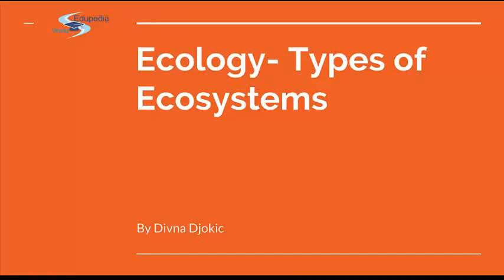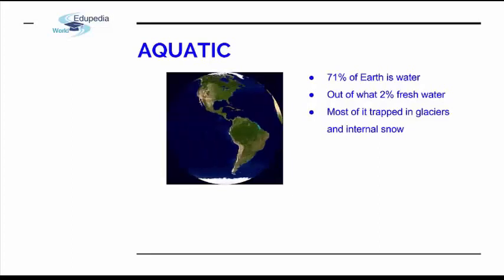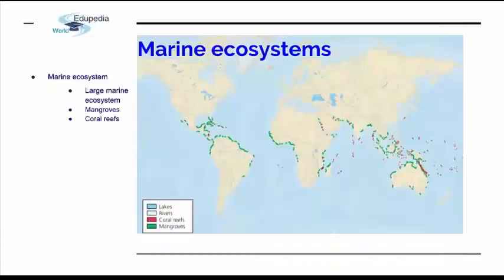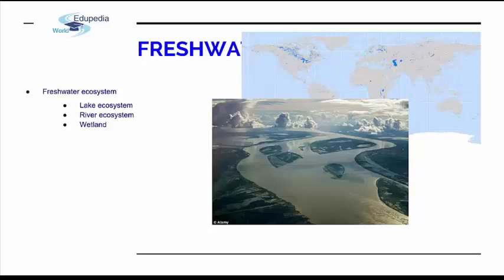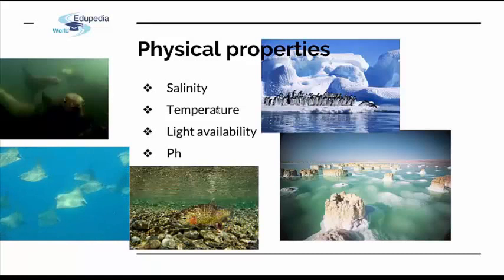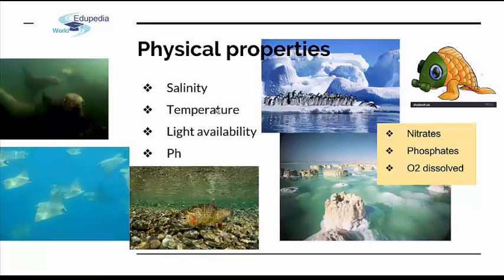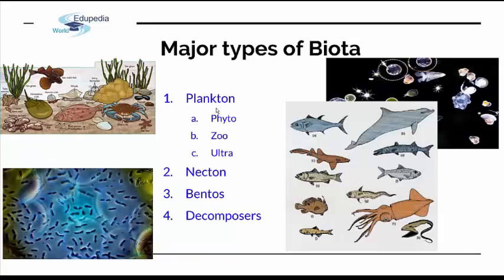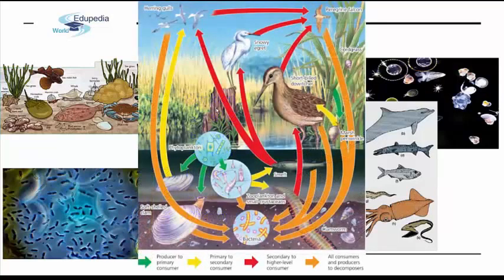9. Ecology | Types of Ecosystems | Fresh water | Physical Properties | Major Types of Biota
9. Ecology | Types of Ecosystems | Fresh water | Physical Properties | Major Types of Biota | Plankton;

A. Types of Ecosystem:

Biota+ Abiota=Energy.
Aquatic and Terrestrial Ecosystem.
- Aquatic:
      - 71% is water.
      - Out of that 2% is only fresh water.
      - Most of it is in glaciers and internal snow.

  Aquatic has 2 parts:
   - Marine and Fresh water.

B. Marine Ecosystem - Sea,mangroves,coral reef.
Fresh water- River , lake etc.

Physical Properties:
- Salinity
- Temp,
- P.h
- Light availability.

C. Major types of Biota:
- Plankton
       - phyto
       - Zoo
       - Ultra
- Necton
- Bentos
- Decomposers.